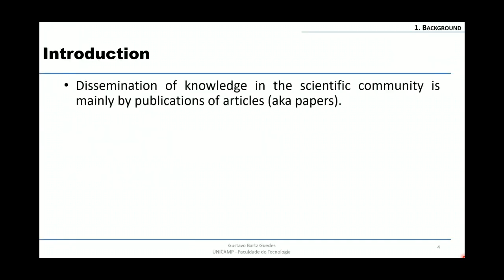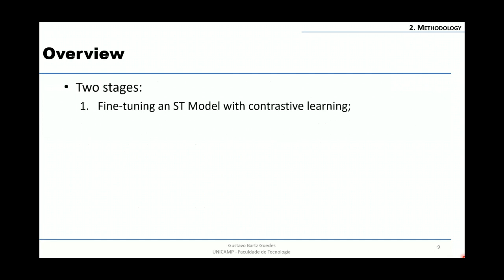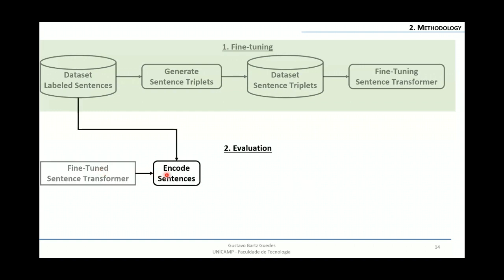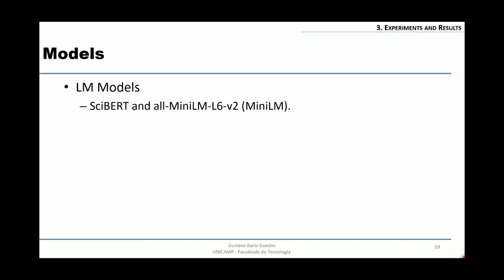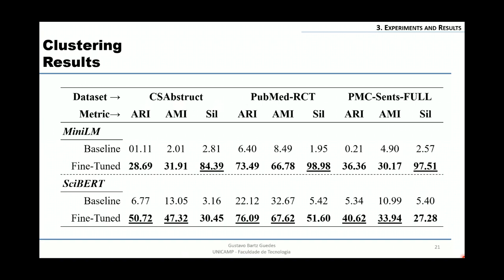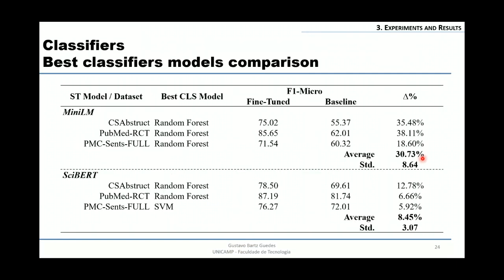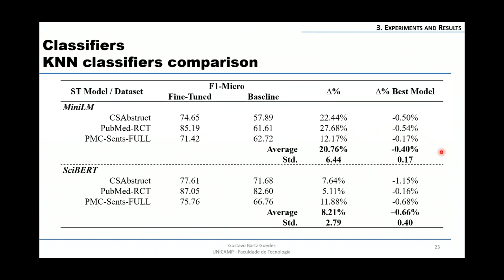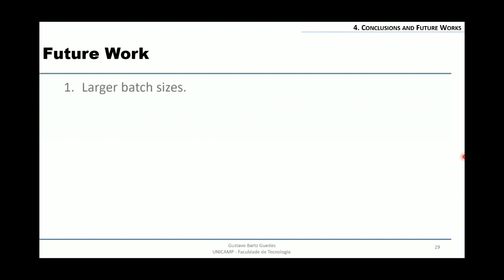Classification and Clustering of Sentence Level Embeddings of Scientific Articles Generated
Classification and Clustering of Sentence-Level Embeddings of Scientific Articles Generated by Contrastive Learning

Gustavo Bartz Guedes1,2 and Ana Estela Antunes da Silva2, 1Universidade Estadual de Campinas (UNICAMP), Brazil, 2Federal Institute of SÃ£o Paulo, Brazil

Abstract

Scientific articles are long text documents organized into sections, each describing aspects of the research. Analyzing scientific production has become progressively challenging due to the increase in the number of available articles. Within this scenario, our approach consisted of fine-tuning transformer language models to generate sentence-level embeddings from scientific articles, considering the following labels: background, objective, methods, results, and conclusion. We trained our models on three datasets with contrastive learning. Two datasets are from the articleâ€™s abstracts in the computer science and medical domains. Also, we introduce PMC-Sents-FULL, a novel dataset of sentences extracted from the full texts of medical articles. We compare the fine-tuned and baseline models in clustering and classification tasks to evaluate our approach. On average, clustering agreement measures values were five times higher. For the classification measures, in the best-case scenario, we had an average improvement in F1-micro of 30.73%. Results show that fine-tuning sentence transformers with contrastive learning and using the generated embeddings in downstream tasks is a feasible approach to sentence classification in scientific articles. Our experiment codes are available on GitHub.

Sentence Classification, Scientific Article Analysis, Contrastive Learning, Embedding Generation.